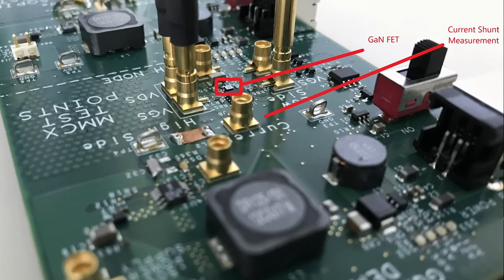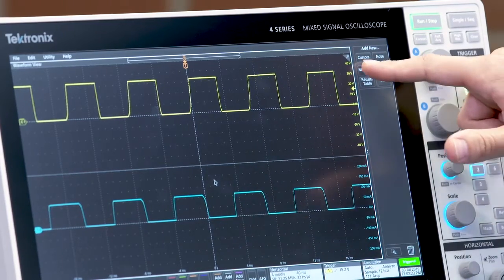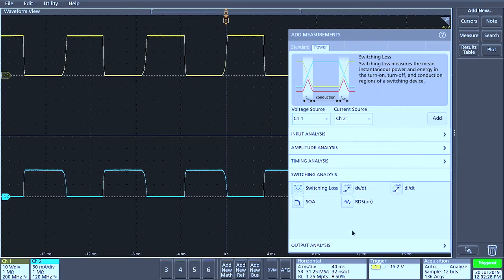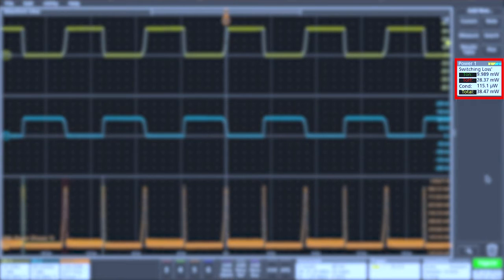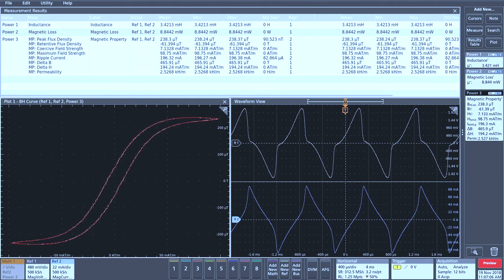How to Measure Switching and Magnetic Losses